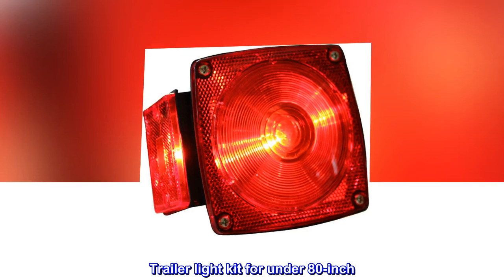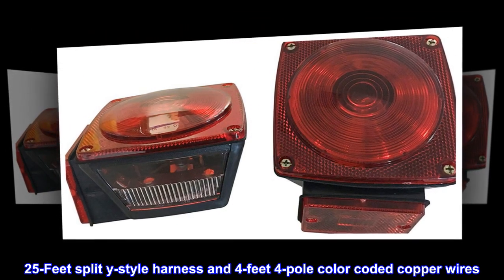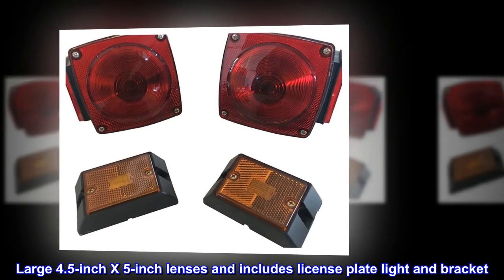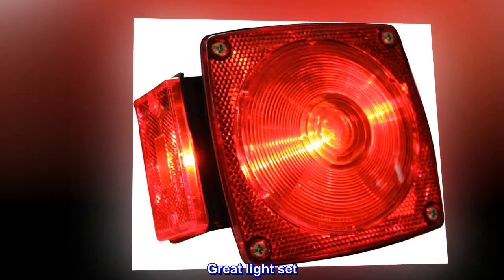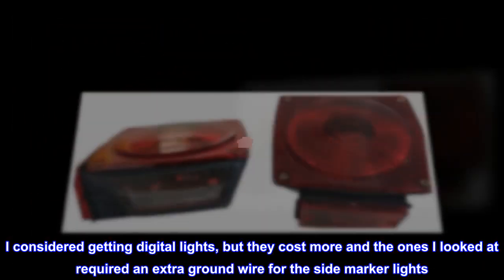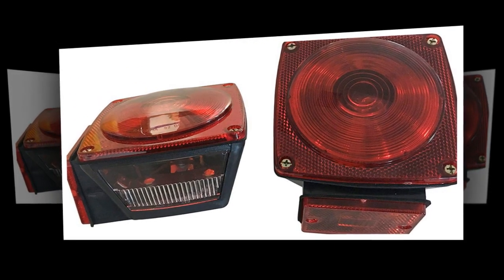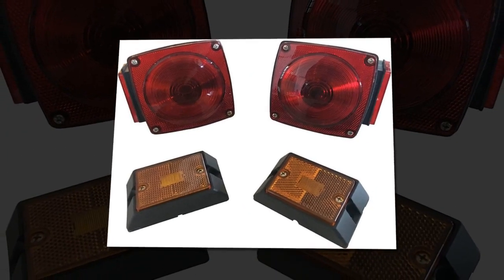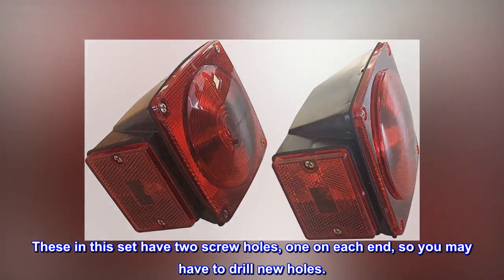MAXXHAUL 70094 12V Trailer Light Kit (for Trailers Under 80")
Trailer light kit for under 80-inch
Kit includes stop, tail, turn signal lights, two amber clearance lights and wiring harness
25-Feet split y-style harness and 4-feet 4-pole color coded copper wires
Large 4.5-inch X 5-inch lenses and includes license plate light and bracket
Great light set
Easy to install. Good directions Good quality wire included. I considered getting digital lights, but they cost more and the ones I looked at required an extra ground wire for the side marker lights. These don't. To use my existing wire holding tubes which all ran down one side of the trailer, I had to reuse some of my old wire to have enough.
Lights are bright.
NOTE: My original side marker lights mounted with one center bolt. These in this set have two screw holes, one on each end, so you may have to drill new holes.